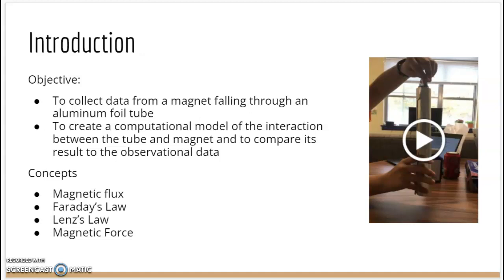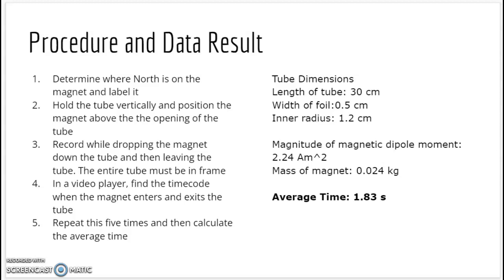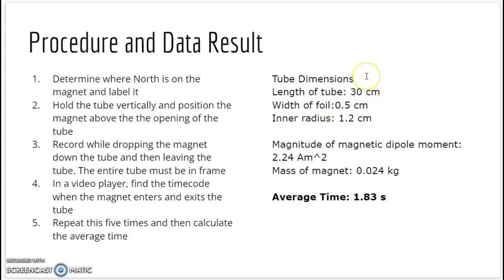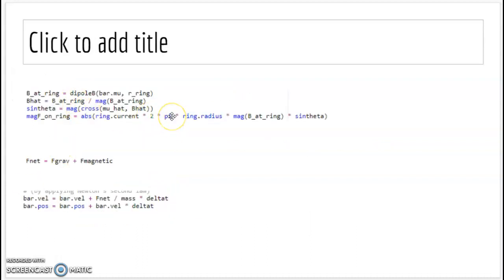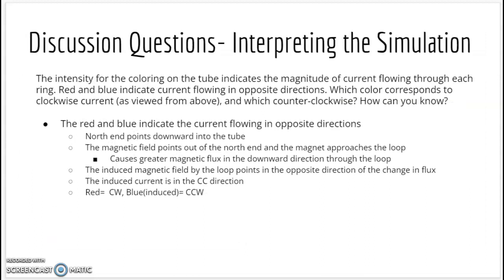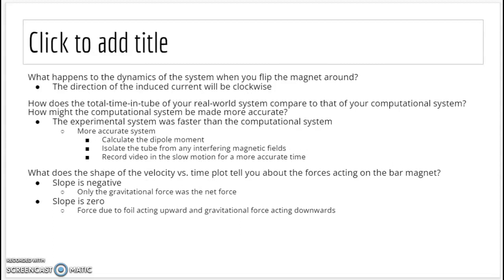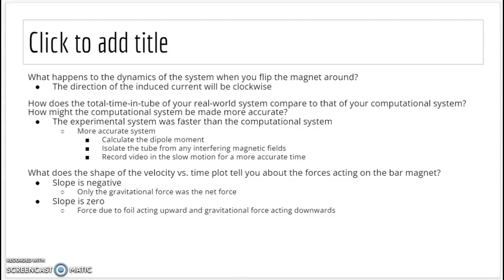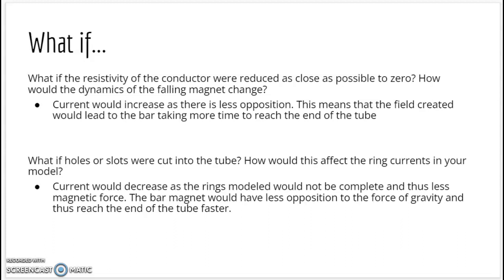Physics 2212 Lab 5